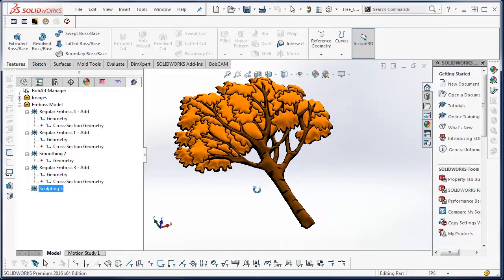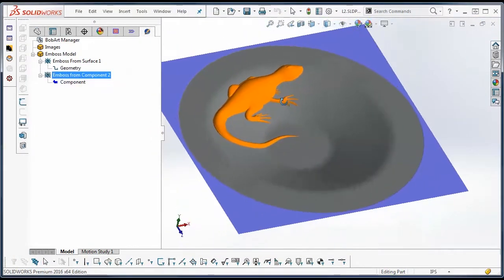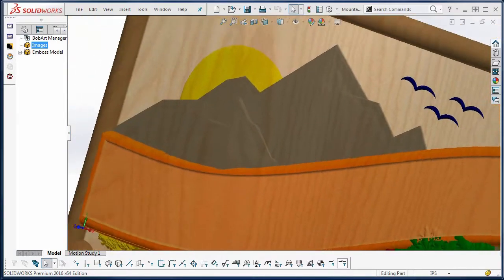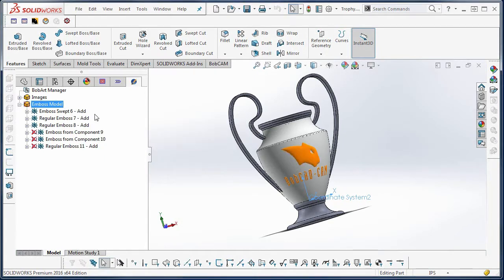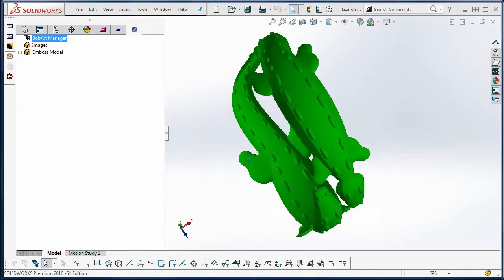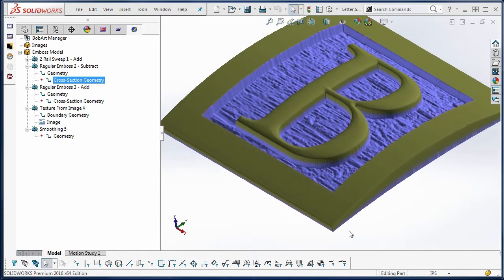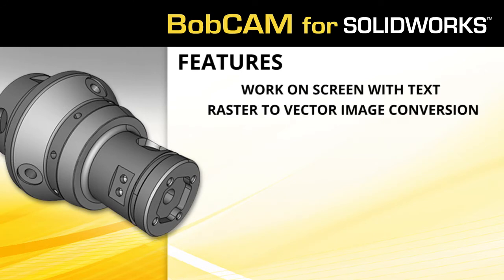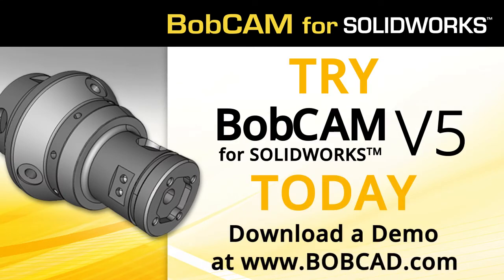BobART - BobCAM for SOLIDWORKS™ V5 - CAD-CAM Software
Welcome BobART - BobCAM for SOLIDWORKS™ V5.  The latest BobART Gold Partner add-in supports turning art into toolpath and g-code programs for CNC machining without ever having to leave the SOLIDWORKS environment.

Transform your artistic imagination into manufacturing reality right inside of SOLIDWORKS™!

BobCAM for SOLIDWORKS™ V5 now offers BobART as an artistic CAD add-on module to any of the BobCAM milling products. It allows you to apply creative artwork to CNC manufactured parts. This powerful artistic software lets you to take a picture or drawing and convert it into relief model or vectorized geometry that can be machined by a CNC mill, router, waterjet, laser, or burning machine. Simply open an image file and you’re just a few steps away from engraving, carving, or embossing with powerful CAM programming. This is a must have CNC router software and CAD design tool for industries that work with sign making, custom wood working, jewelry making, instrument machining, engraving work, mold making, and much more.

BobCAD-CAM Corporate
    28200 U.S. Highway 19 N.

International Offices
    Columbia Office
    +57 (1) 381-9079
    Mexico Office